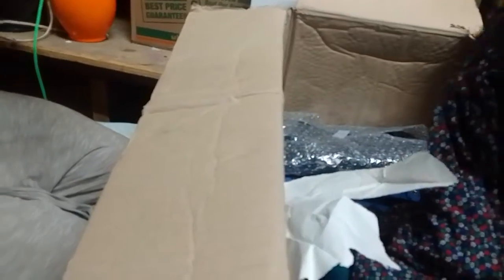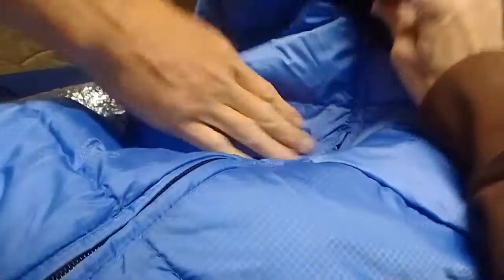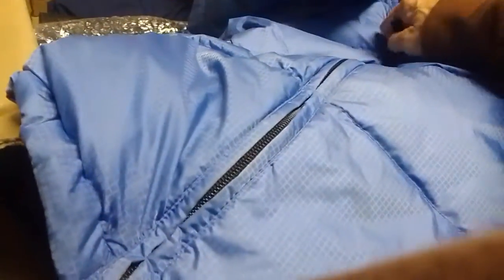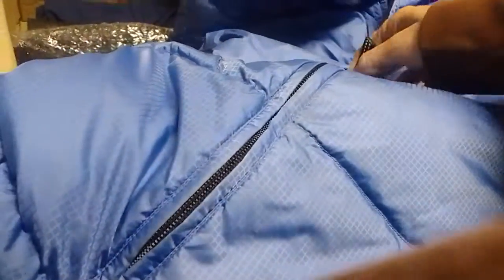Poshmark Unboxing for Seller: SheaCollier. AirBnB, Fitness Center + ( part 2 of 2 )